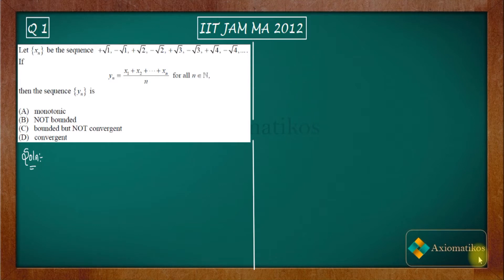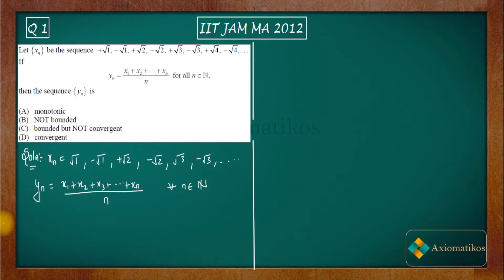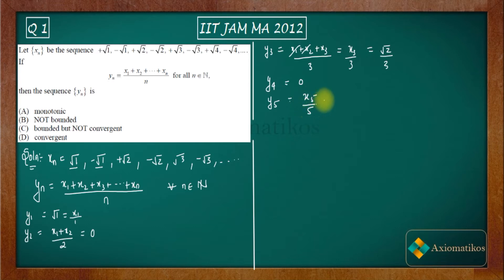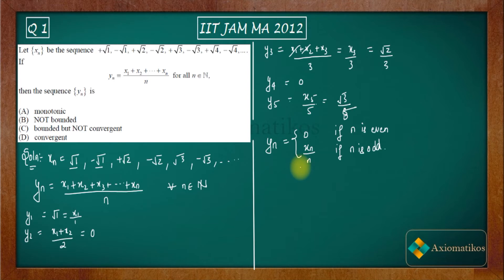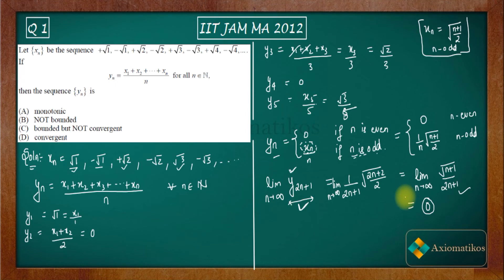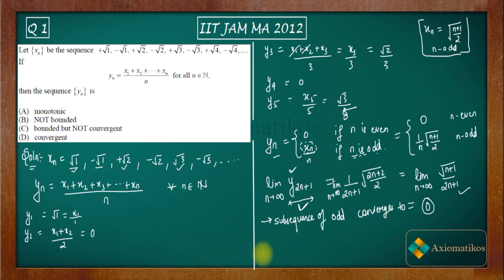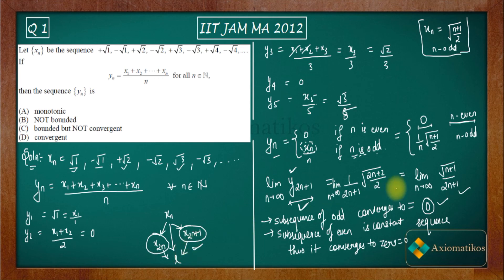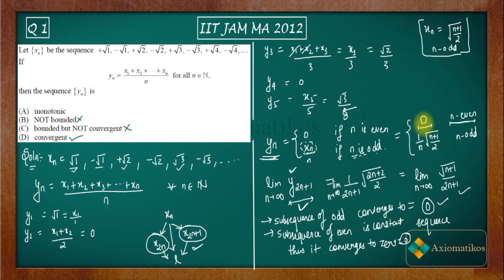IIT JAM 2012 Mathematics solutions | Question 1 | Real Analysis | Monotonic Sequencec